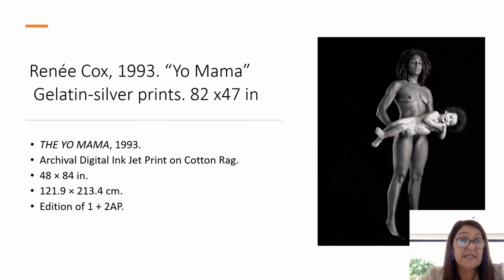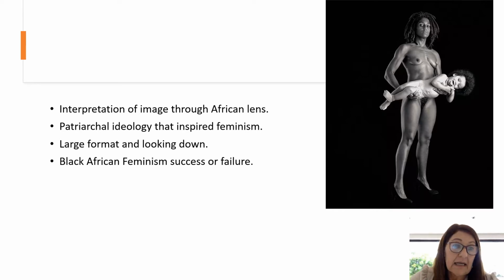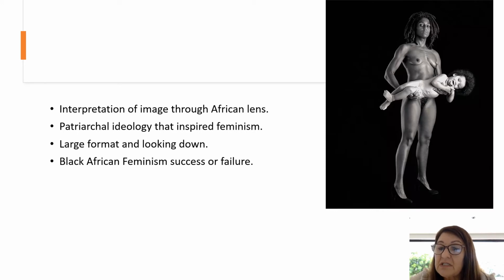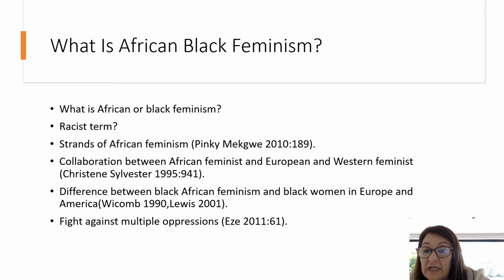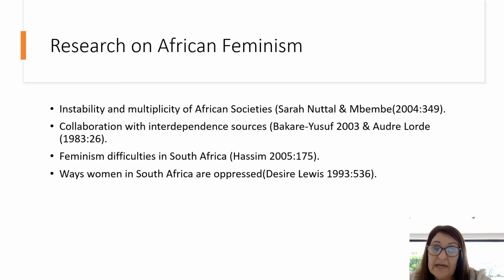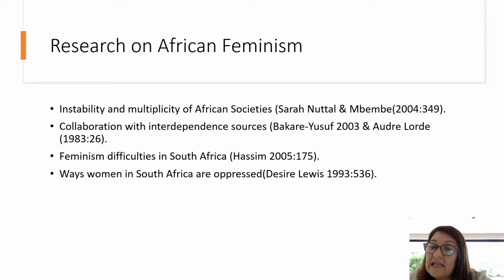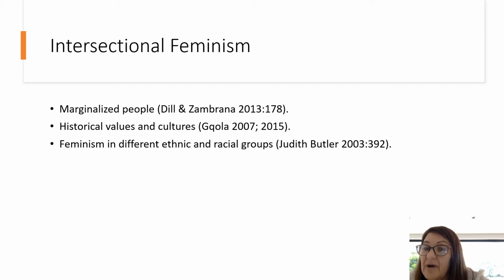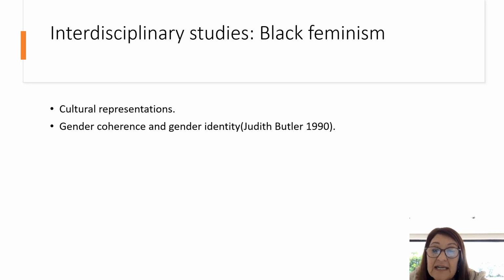African Feminism Assignment 2 HMV4802 Santa Le Roux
HMV4802African Feminism(s) | Assignment 2